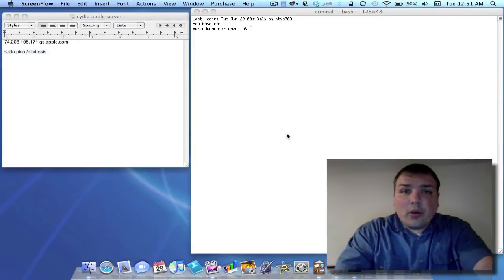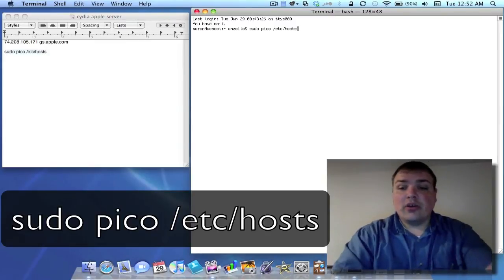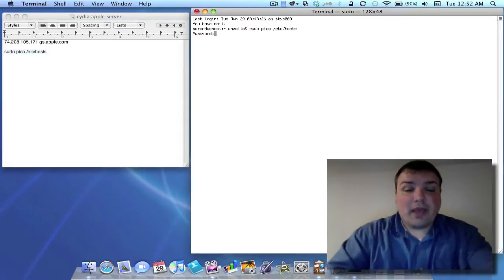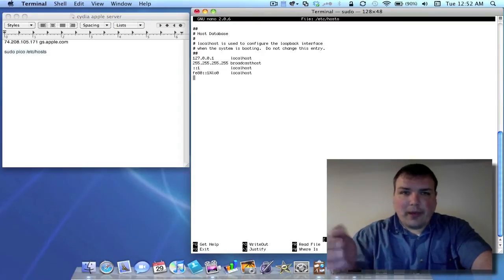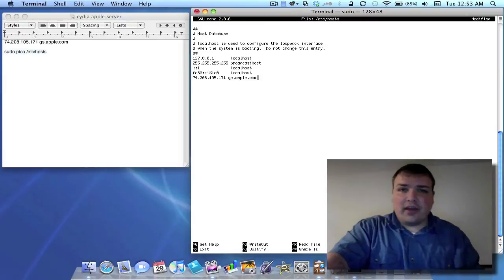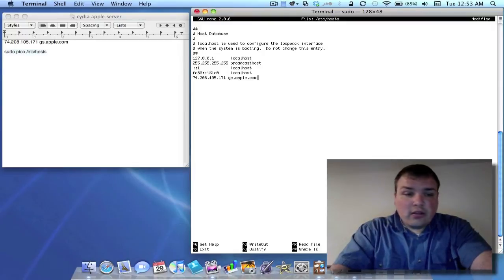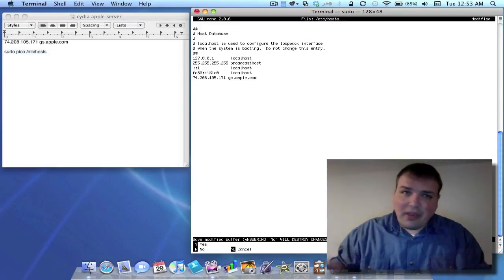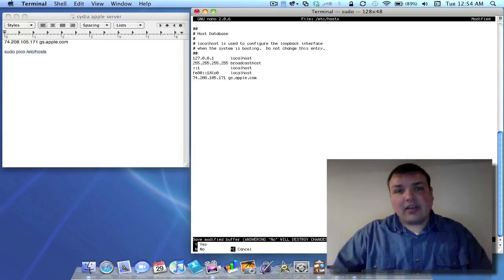How To Downgrade iPhone - Verify Apple Servers - Device Eligible - FIX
For those of you having trouble downgrading to the older 3.1.3 firmware or even older versions of iPhone firmware, this tutorial is for you.

This tutorial fixes the problem - This device isn't eligible for the requested build"

I walk you through adding a server IP to your host file to allow you to use the older software.

See my other video on how to downgrade from 4.0 to 3.1.3